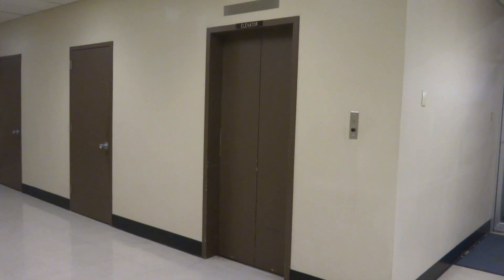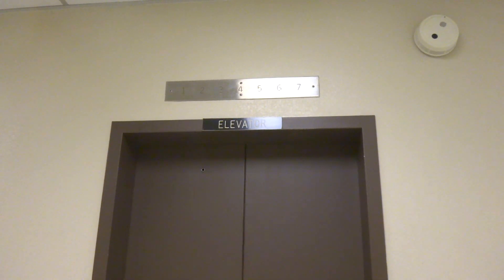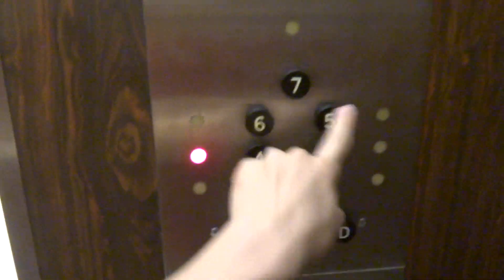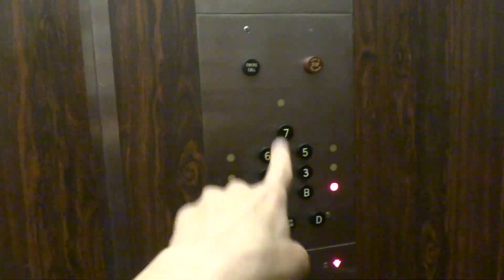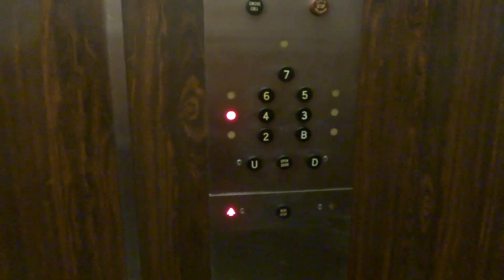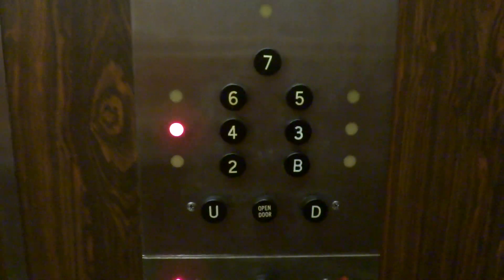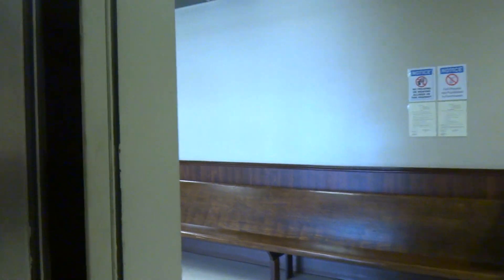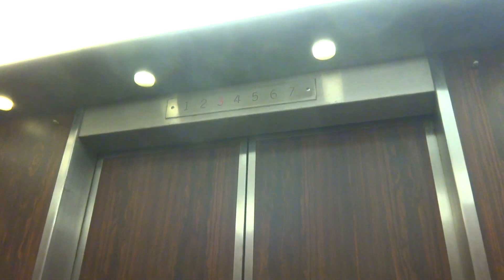Christmas Eve Special with a ride on a vintage 1950's old Otis elevator!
Filmed on June 24, 2015: Taken place at Matagorda County Courthouse in Bay City, TX. I cannot think of an awesome way to kick off this wonderful Christmas Eve with a ride on everyone's favorite 1950's vintage Otis elevator here! I upload this because I can't believe how BLESSED I am this holiday. Hope everyone has an awesome Merry Christmas.